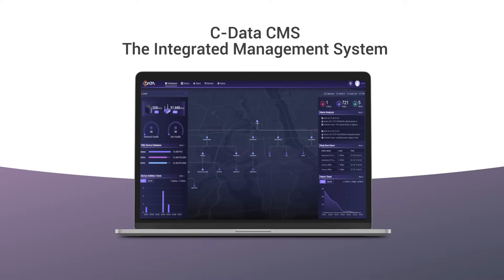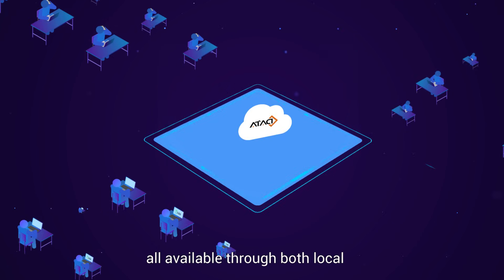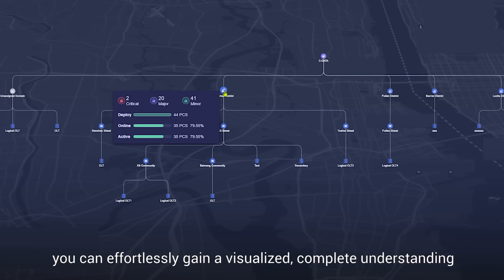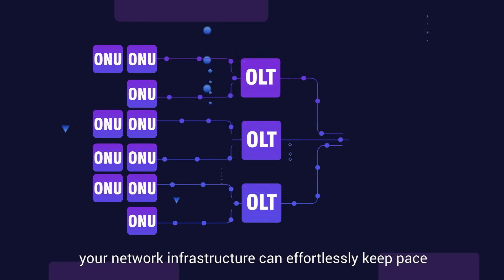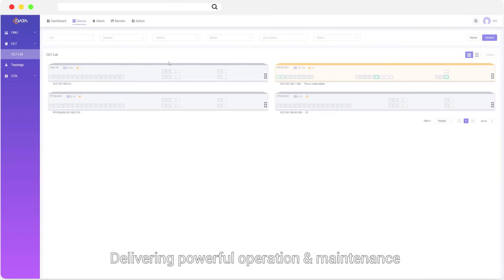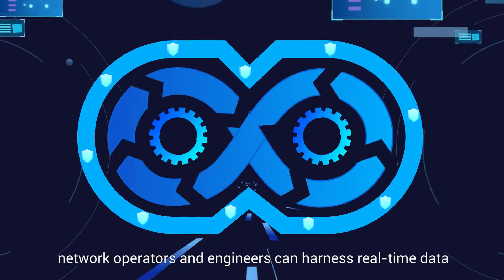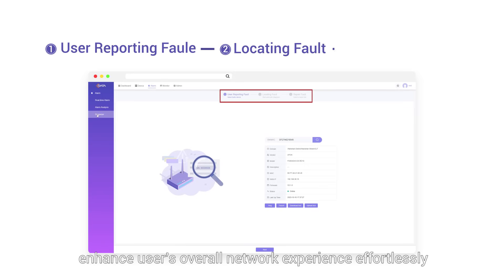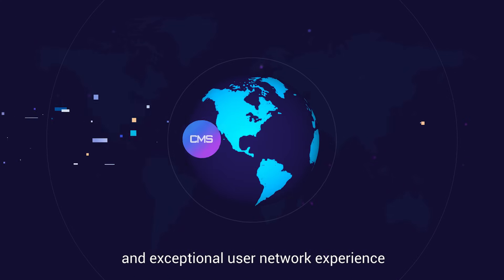C-Data CMS The Integrated Management System with EMS & TR-069 ACS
C-Data CMS (Cloud Management System) offers a secure, efficient, and smart network operation and maintenance platform, boosting overall efficiency for users, enterprises, and operators.
-Streamlined Configuration
-Intelligent Monitoring and Alerts
-Scalability - Manage up to 500,000 devices
-Local and Cloud Deployment Options